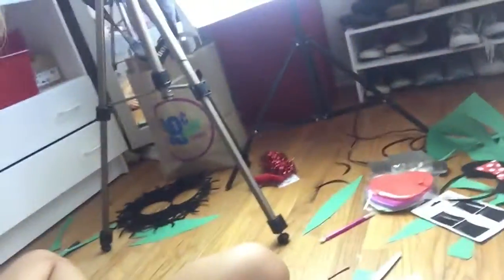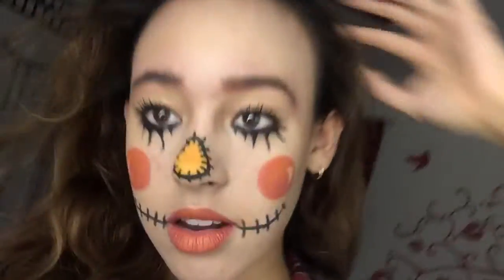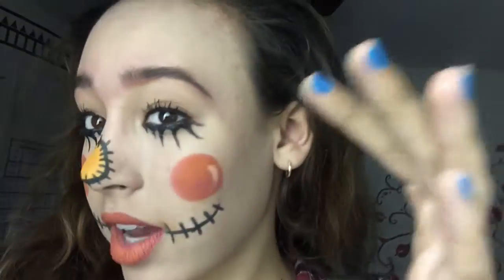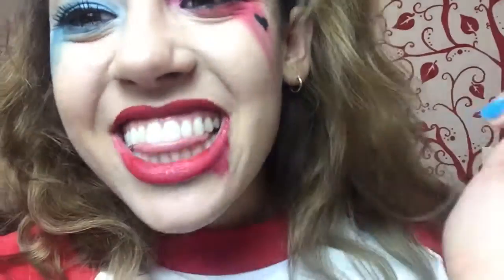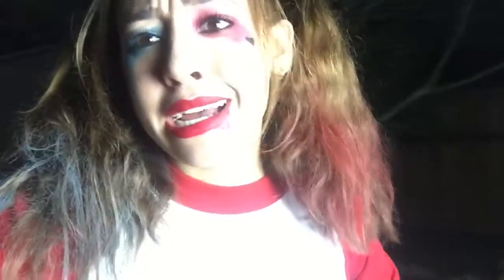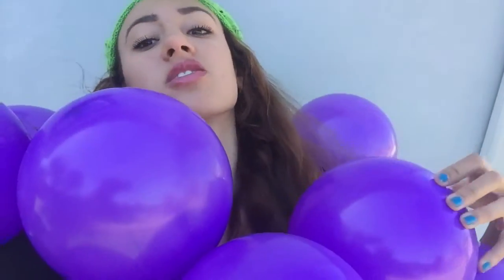BEHIND THE SCENES-- FILMING HALLOWEEN COSTUMES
Believe it or not, there's a lot of work and failure that goes behind the making of each video. And this video is here to prove it.

Editor: Final Cut Pro X

Age: 17

Carpinteria, CA
93014